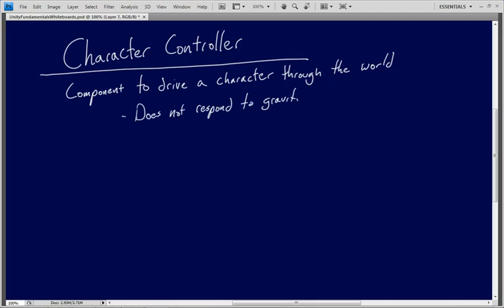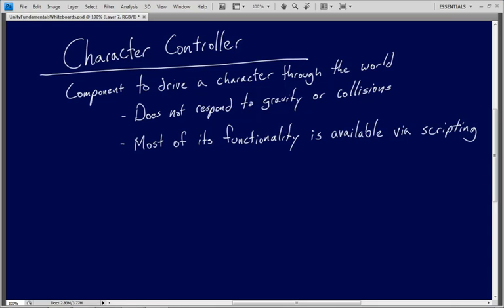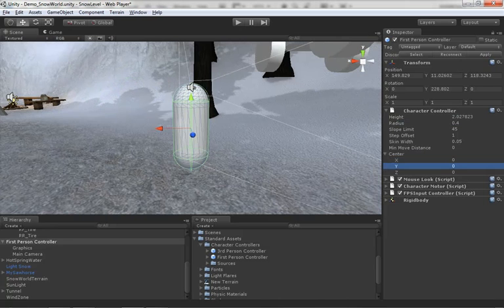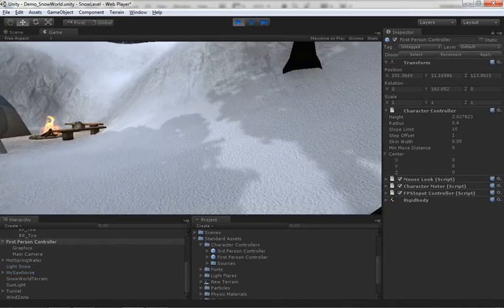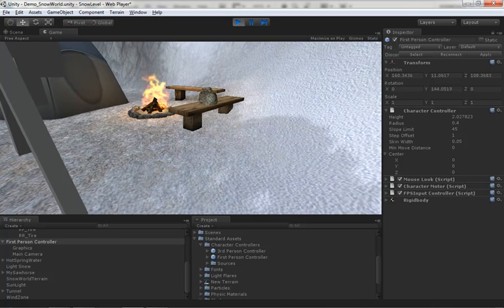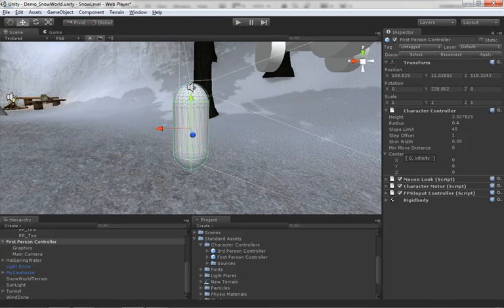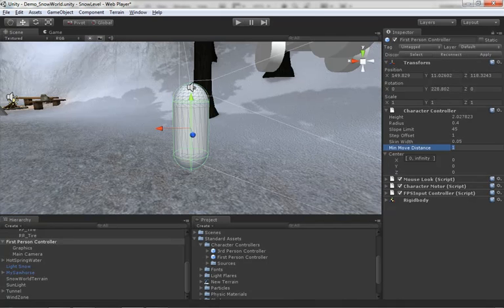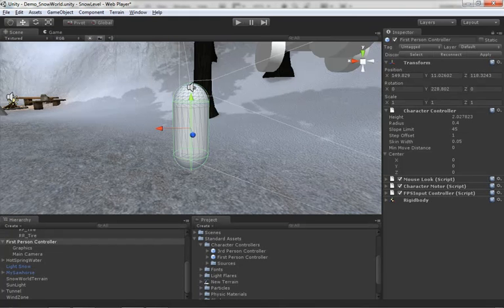🔴 Character Controller • Physics • Unity Game Development Beginners • Unity Fundamentals • (Pt. 200)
Learn Unity Game Development for Beginners - Physics - Character Controller.

The character controller isn't exactly a physically reacting object, but it does allow you to process the physical data needed for moving a character.